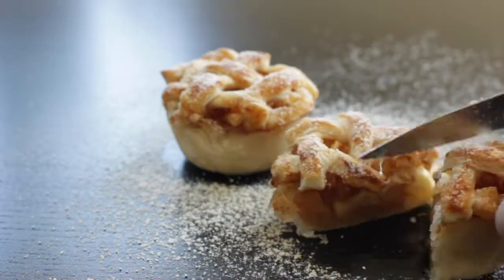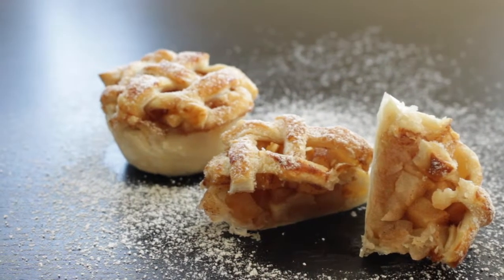Favourite Recipe for Autumn - Mini Muffin Tin Apple Pies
Hello Everybody :)
I hope you all are doing very well and are in the full on Friday Mood ;)
Today I wanted to share one of my fave recipes with you and its perfect for this time of the year either!

I am wearing:
- Top: Zara
- Studs: Primark
- Eyes: MakeupRevolution X Soph Extra Spice Palette
- Lips: Mac - Chili
- WristWatch: Daniel Wellington